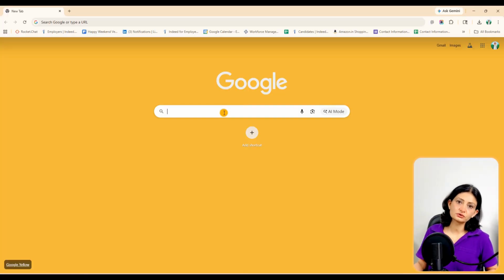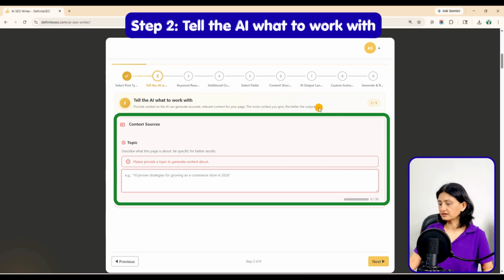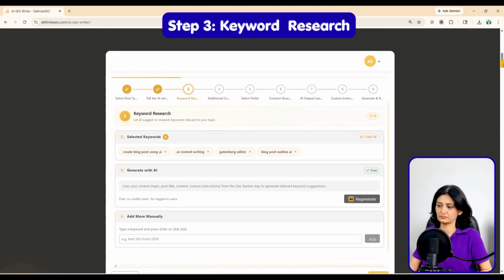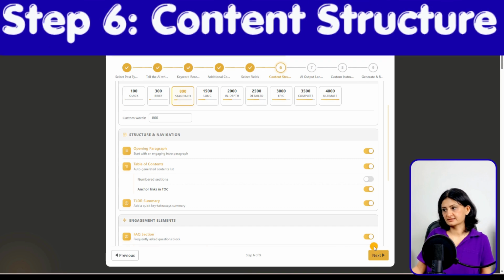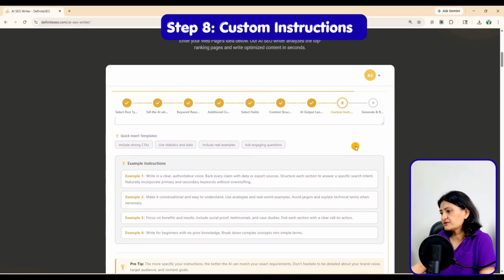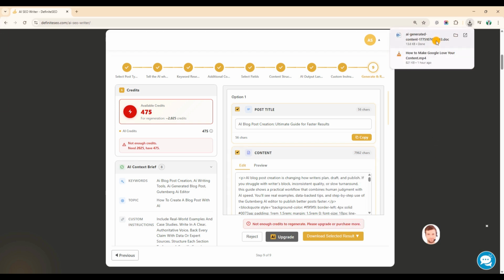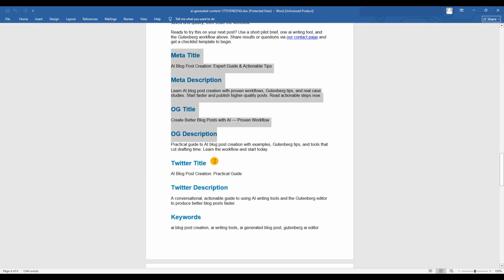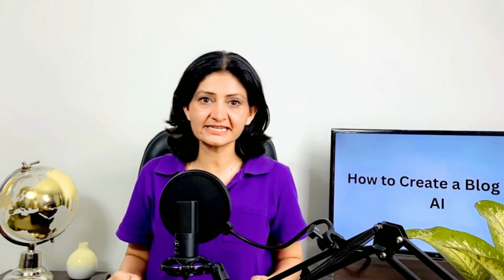How to Create a Blog with AI | Blogging Tutorial Guide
How to create a blog with AI,  that’s the question almost every beginner blogger and writer is asking right now. And in this blogging tutorial guide video, you’ll learn exactly how to create a blog with AI SEO writer that is SEO optimized, human-like, and ready to rank on Google  in just seconds.

If you’ve been searching for how to create a blog using AI, watching multiple blogging tutorials, but still feel confused about keyword research, SEO, and content writing… then this video is for you.
In this complete blogging tutorial guide, I’ll show you step-by-step how to create a blog with AI, including:
 Finding low-competition keywords automatically
 Writing SEO-friendly blog posts
 Creating optimized headings & structure
 Generating complete blog with AI in seconds
 Making your AI blog ready to rank on Google
You’ll also learn how to write a blog with AI using DefiniteSEO's AI SEO Writer — a powerful tool that helps you create high-quality content without spending hours on keyword research and writing.
Whether you’re a beginner or struggling with blogging, this video will completely change how you make a blog online.
  What you’ll learn in this video:
How to create a blog with AI
How to create a blog using AI with AI SEO writer
How to write SEO-friendly blog using AI step by step
How to create a complete blog using AI in seconds
 you can start creating blog using AI without any cost!

So if you’re serious about creating blog with AI, SEO,